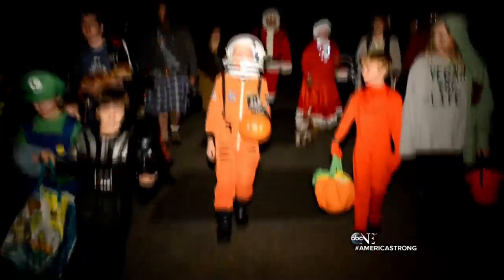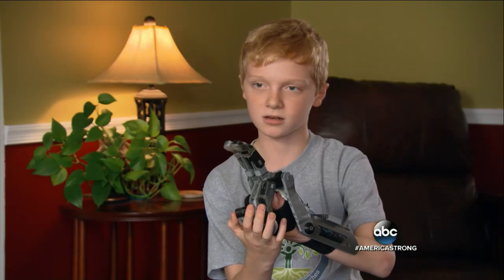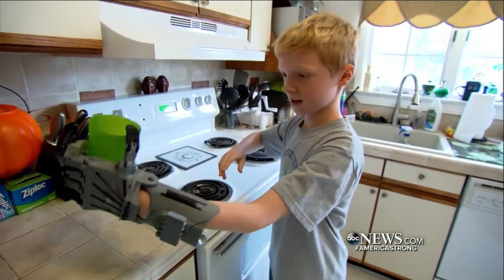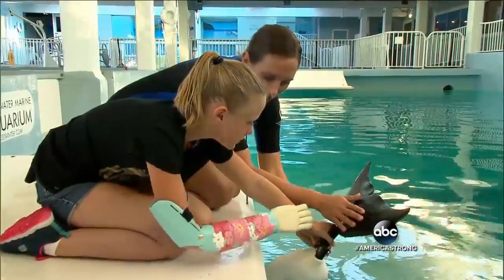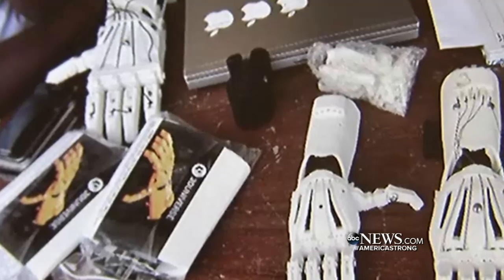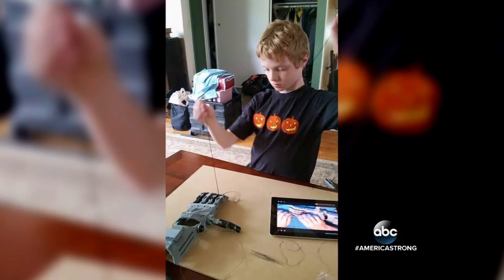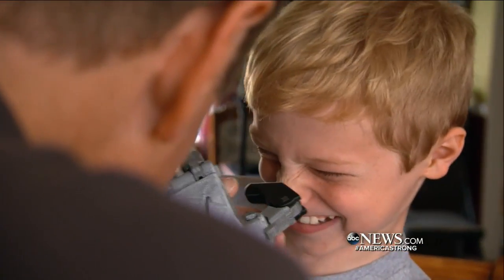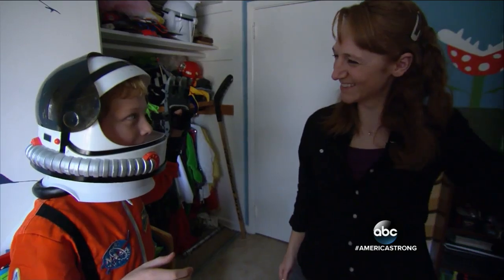Bionic Boy Builds New Hand at the Library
Colin Consavage was able to use a 3D printer and plans available online to produce new hands.